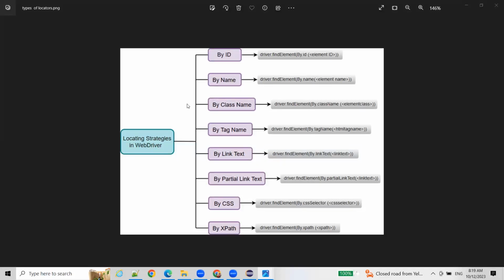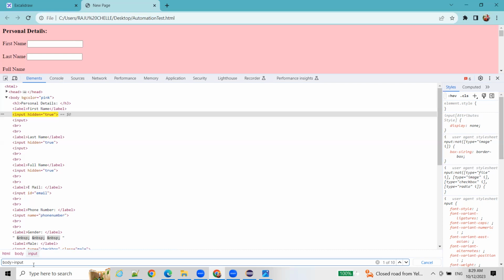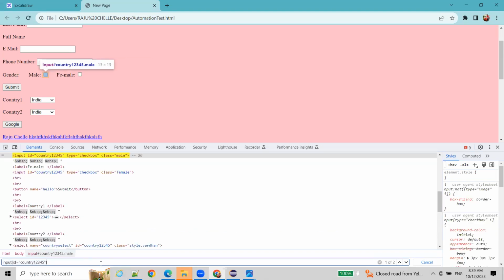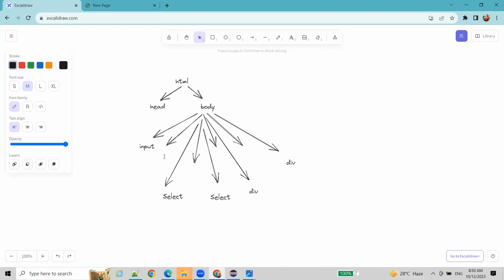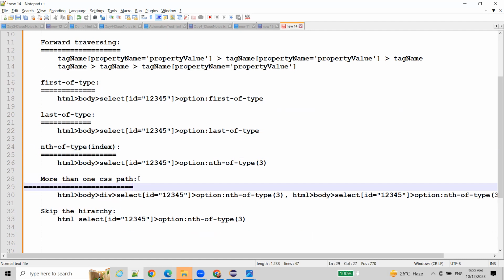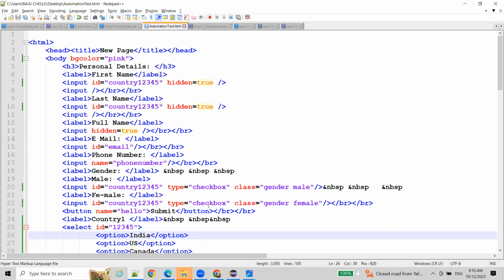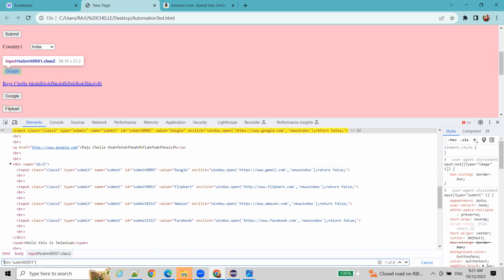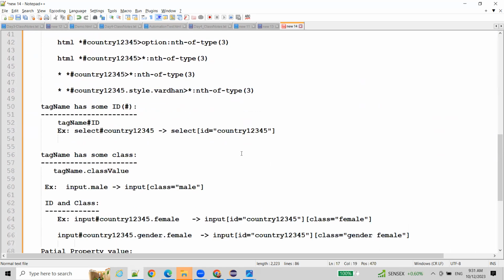Selenium-Java-Day26 (CssSelector Locator)